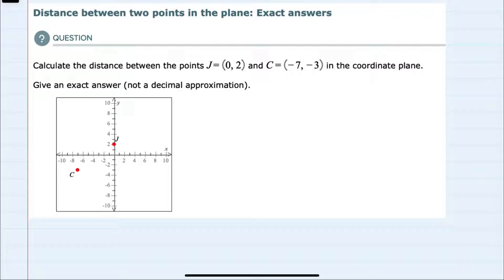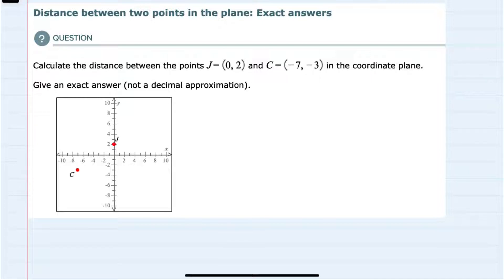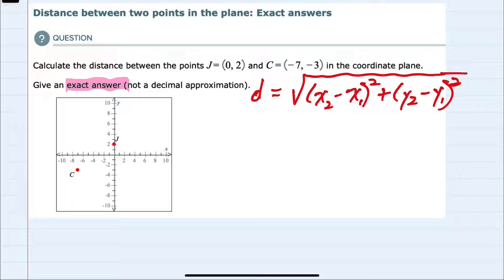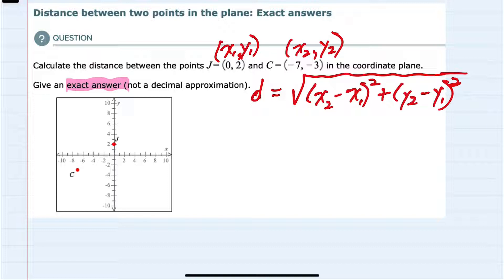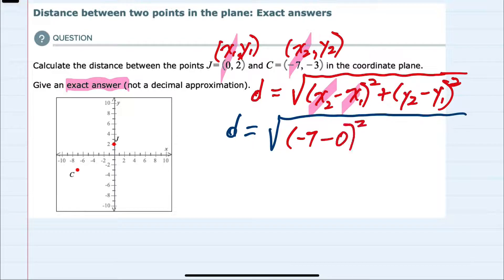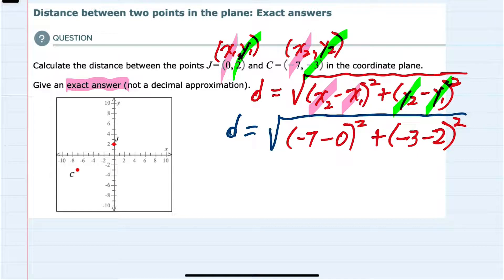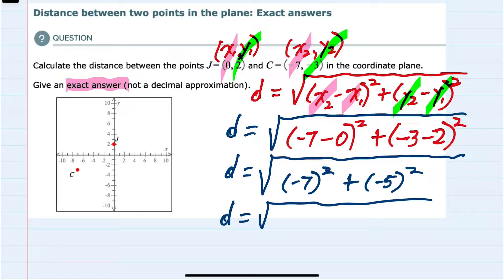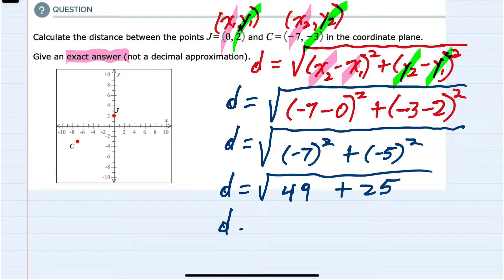ALEKS | Distance between two points in the plane: Exact answers